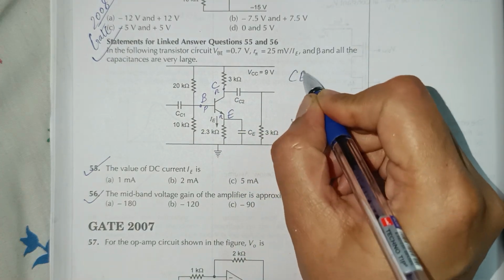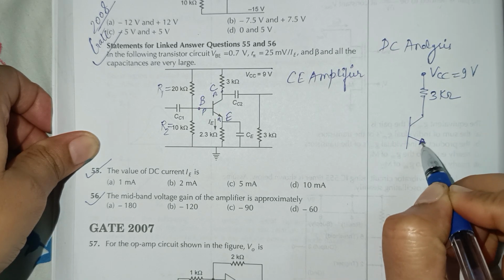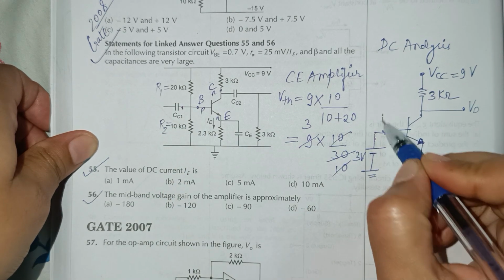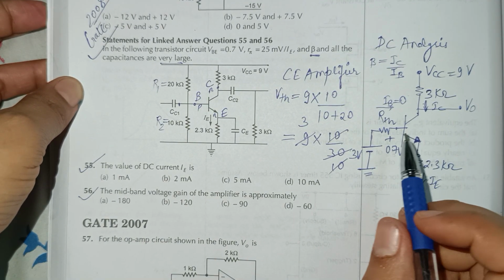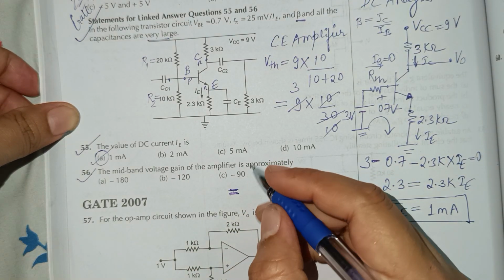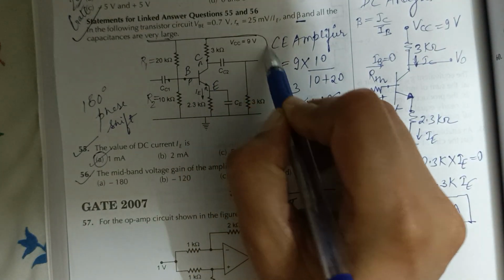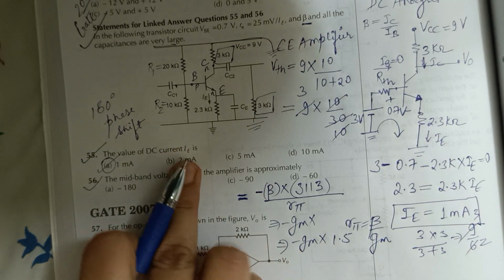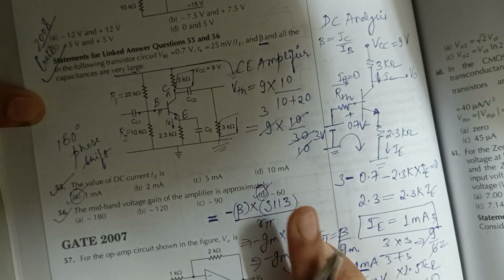Gate ec bjt small signal model previous year question